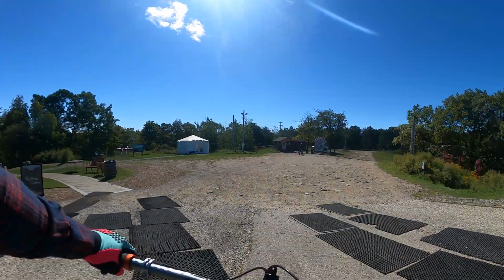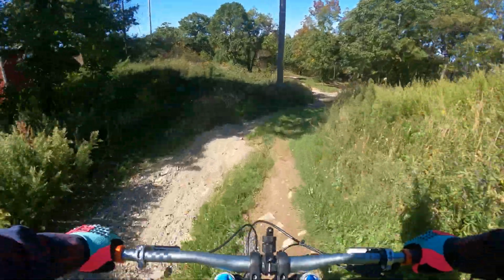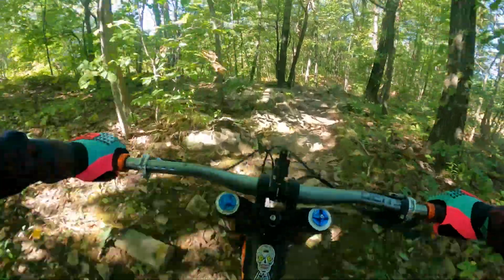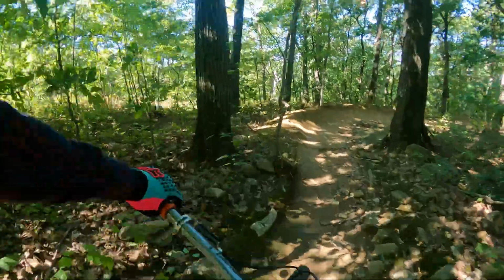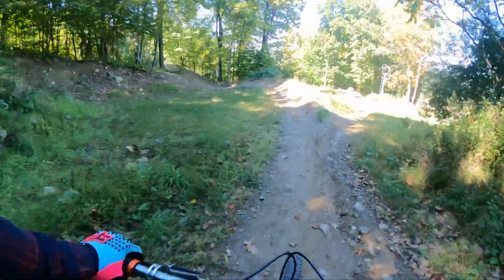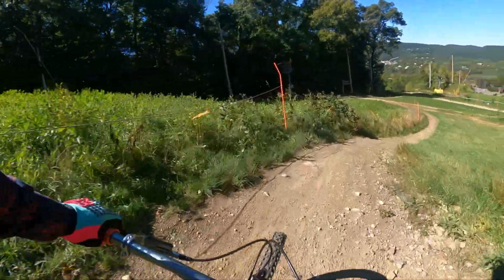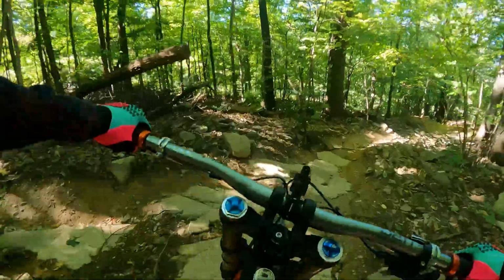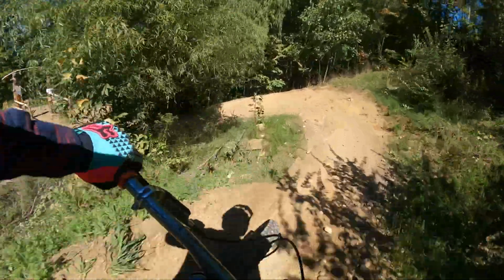Fun MTB Technical Trails in Mountain Creek Bike Park - The Jack, Crap Chute and Lower Ripper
This video episode features some of the fun technical trails in Mountain Creek Bike Park - The Jack, Crap Chute and Lower Ripper.

Cheers to you All, Be Safe and God Bless!